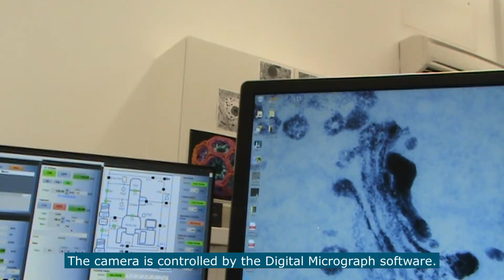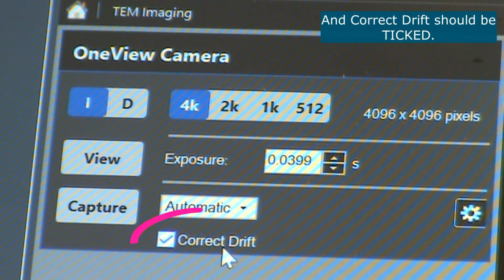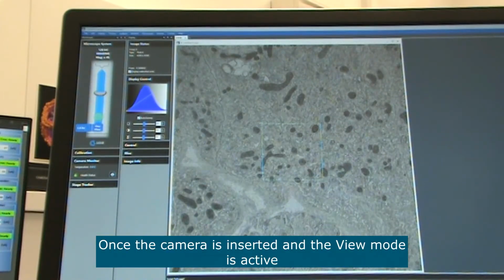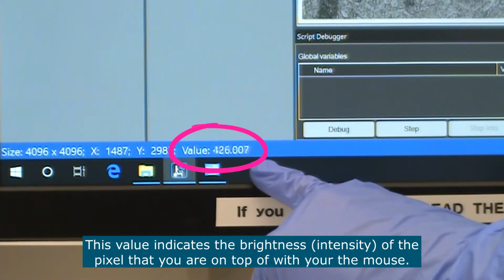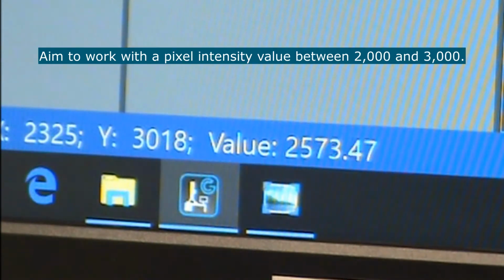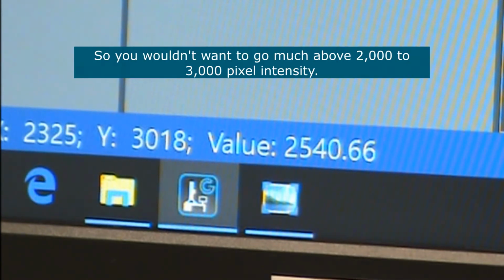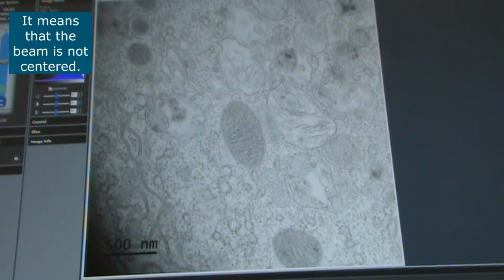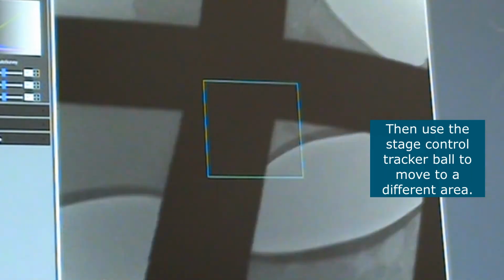Chapter 6 - TEM Video Manual - Imaging with the OneView camera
This chapter of the Transmission Electron Microscope video manual explains how to image samples using the Ametek OneView camera, in the Jeol JEM 1400 Flash TEM at the Oxford Brookes Centre for Bioimaging. The video shows close-up views of all the controls you need to use in a step-by-step guide that is very easy to follow. The video also contains reminders of the key steps you should NOT forget, to prevent damage to the microscope and/or to your samples.